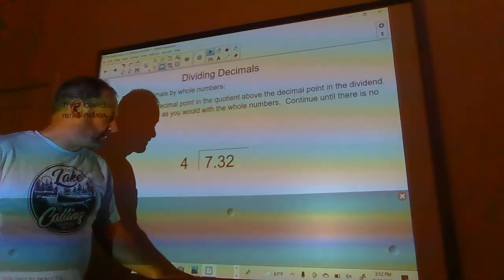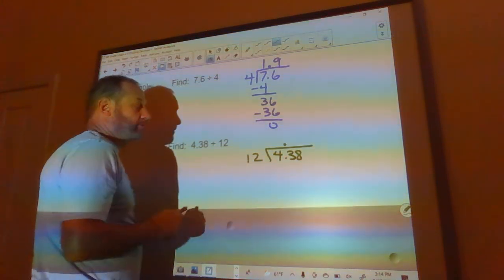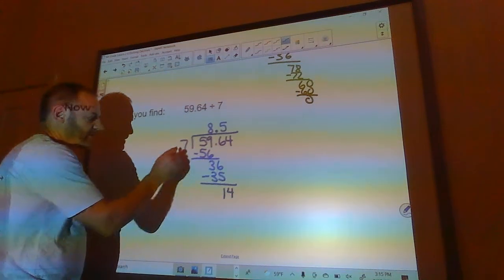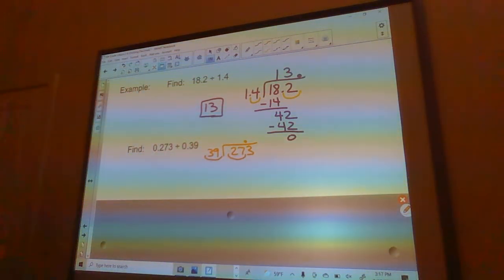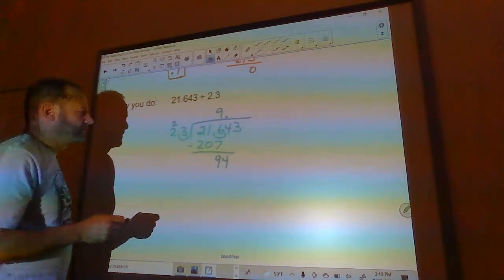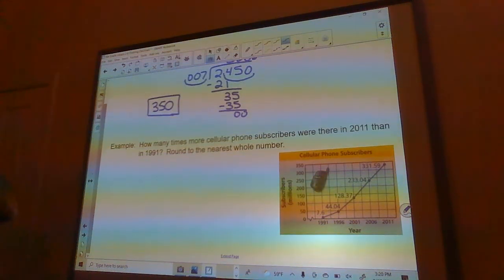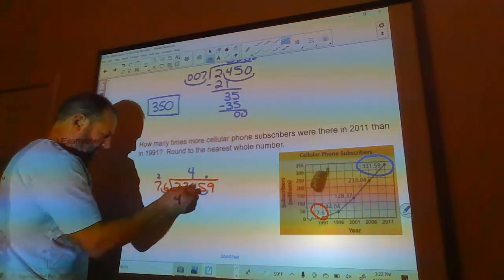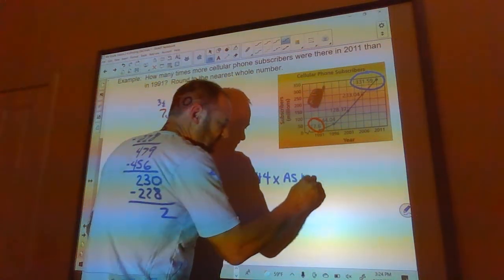6th Grade Math Lesson 2-6 Dividing Fractions